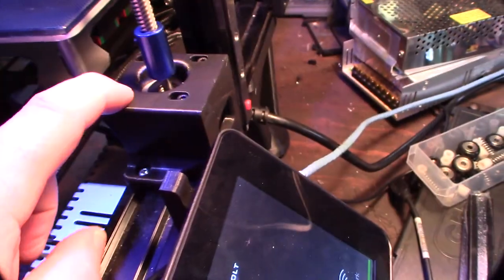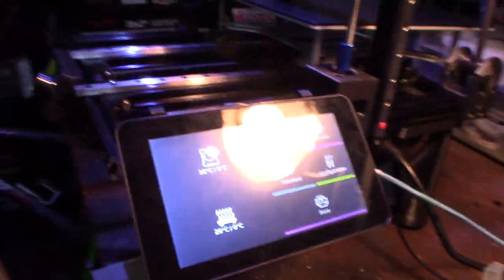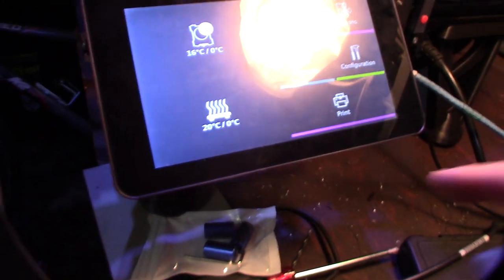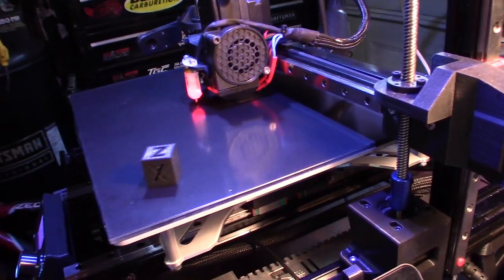3D printer solid lead screw coupler upgrade or downgrade? Banding ribbing ghosting experiment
I say this on Amazon and it made me curios, would this help banding or ribbing or would it make the printer worse by transfer more jerk into the prints.

Lead screw coupler on Amazon
If you found this video helpful or would like help fund future experiments. please donate below.